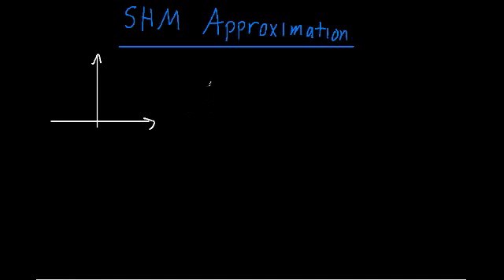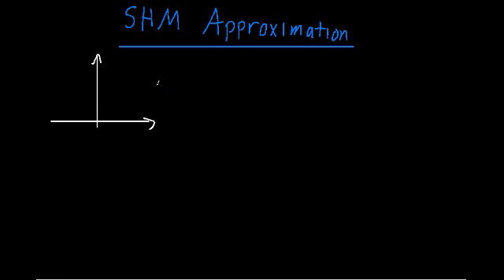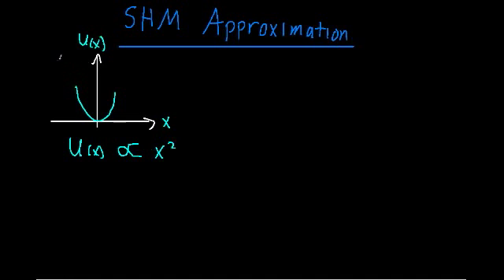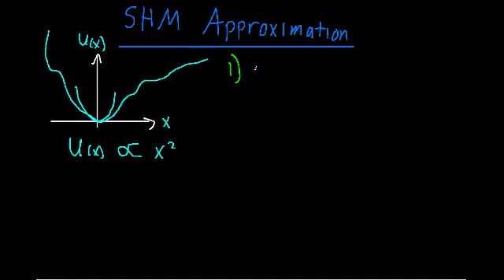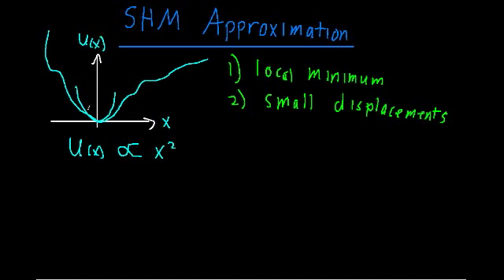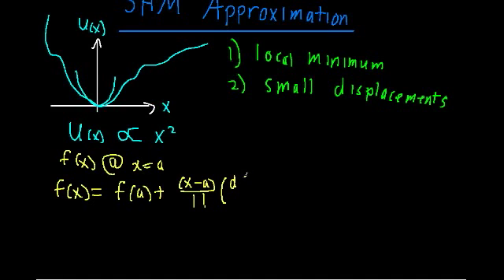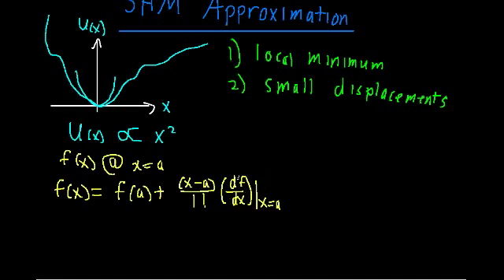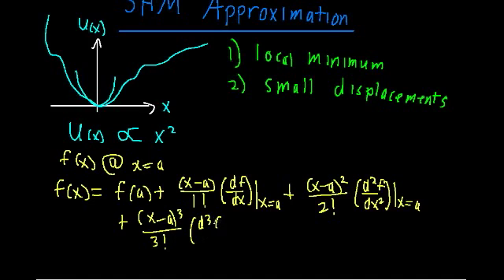Simple Harmonic Motion: Mathematical Definition 1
A look at how we can approximate the potential energy needed for SHM using simple conditions